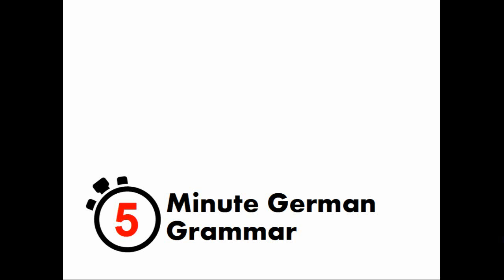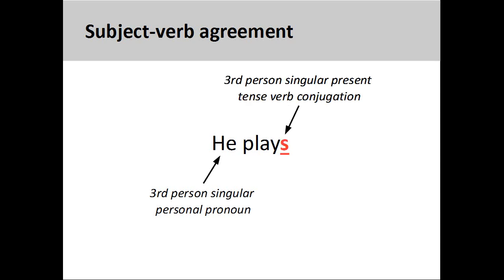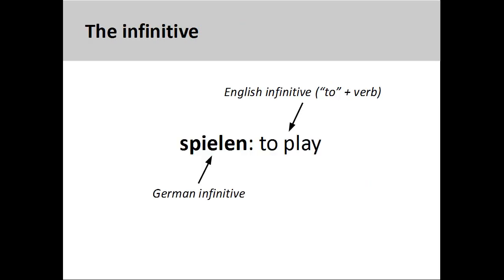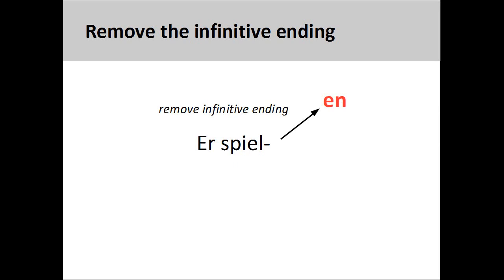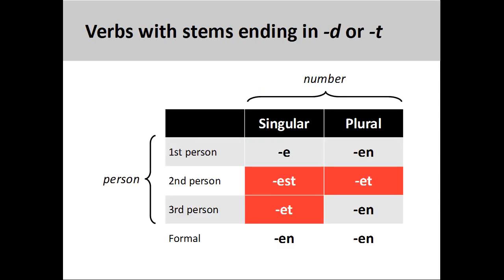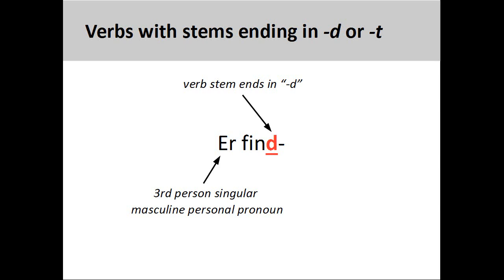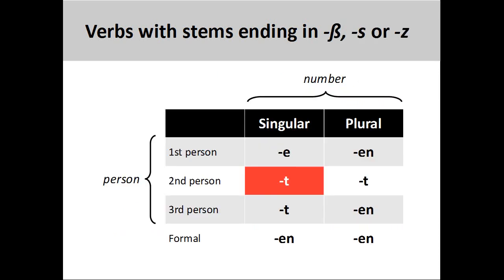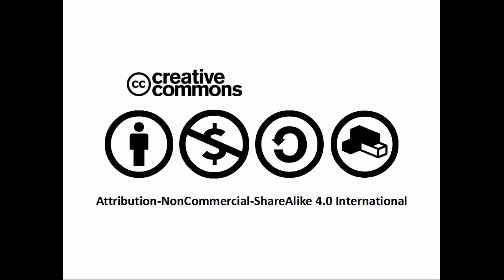Learn German Language for English speaker - 10 -Present tense of regular verbs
5-Minute German Grammar covers fundamental aspects of German grammar in a shorter period of time, which helps to keep the instructional focus sharp and the material easy to learn. This video will introduce the present tense conjugation of regular German verbs.
Category
Education
License
Source videos
View attributions